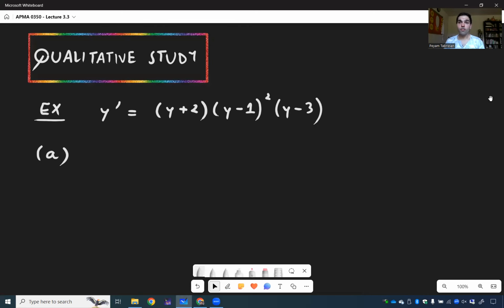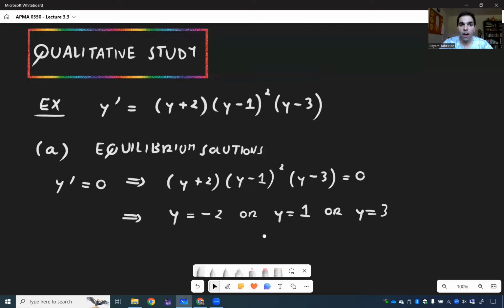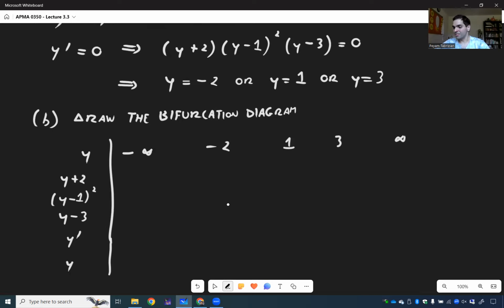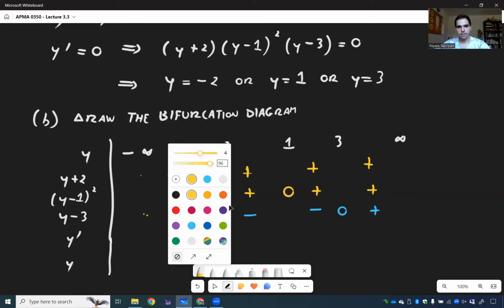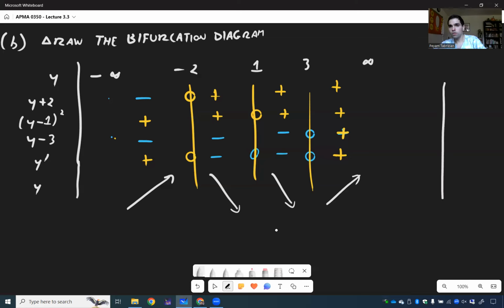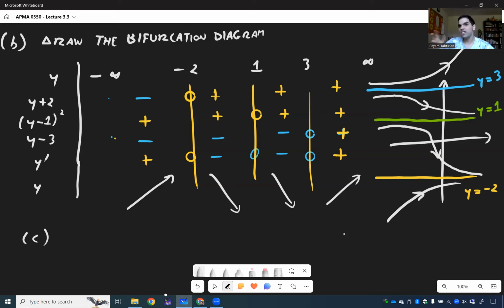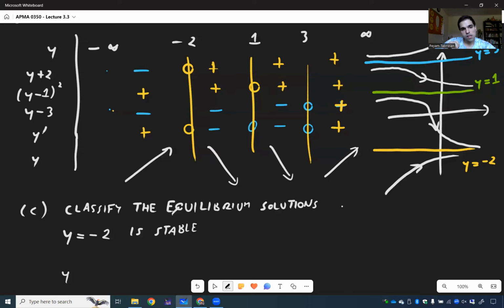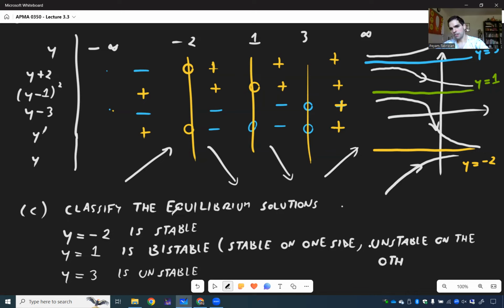More qualitative study